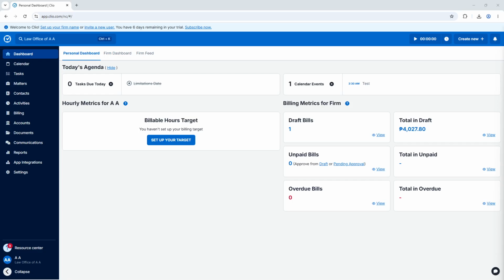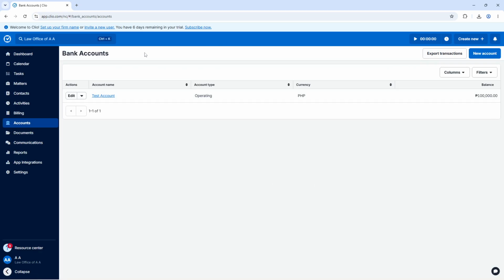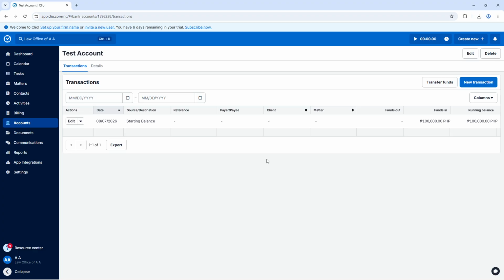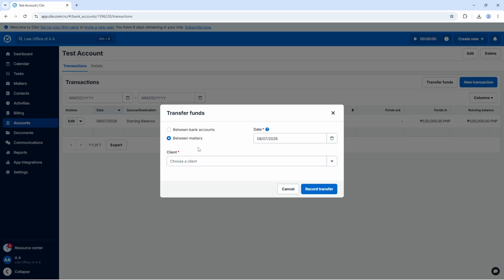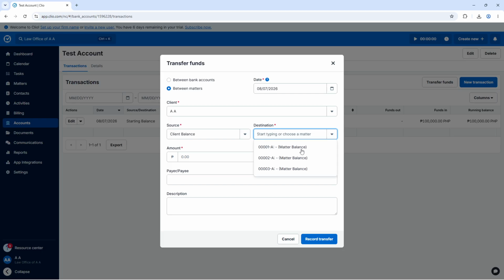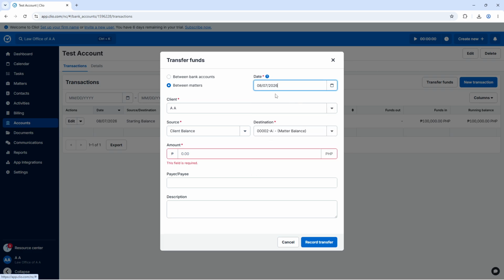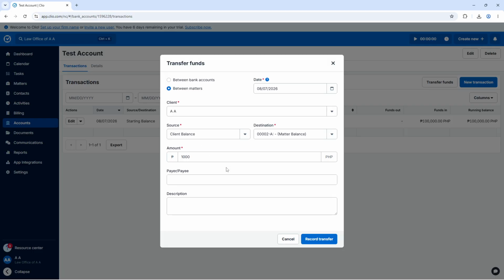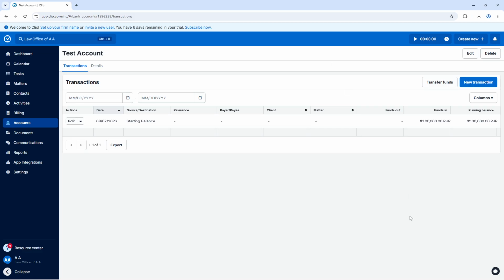How to Move Funds Between Client Trust Ledgers in Clio Manage [2026 Full Guide]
In today's video, I'll show you how to move funds between client trust ledgers in Clio Manage step by step. Whether you're correcting a trust allocation, transferring funds between eligible client or matter ledgers, or maintaining accurate trust accounting records, this guide will help you manage trust fund transfers in Clio Manage.

You'll learn how to access the appropriate trust account, locate the relevant ledger or transaction options, enter the transfer details, review the movement of funds, and save the transaction for accurate trust accounting.